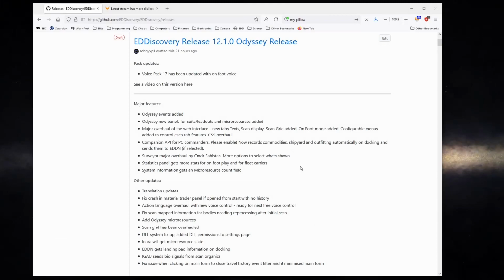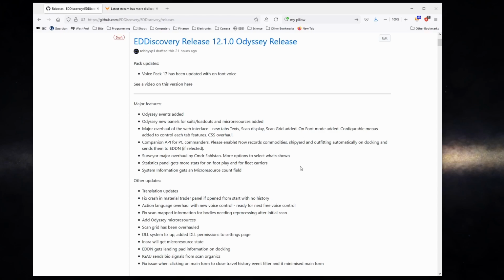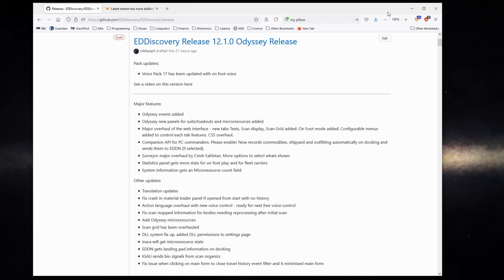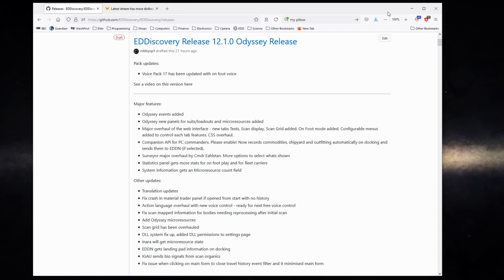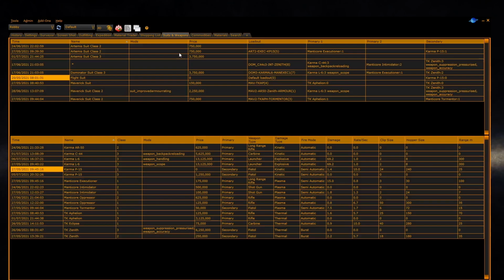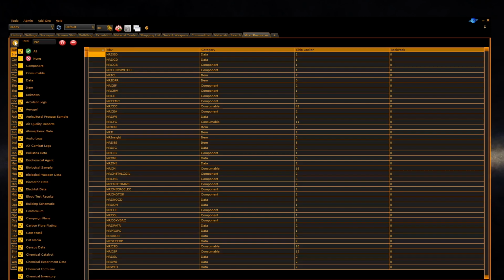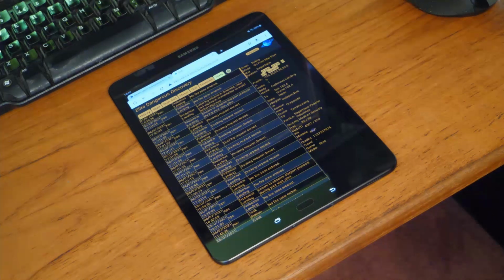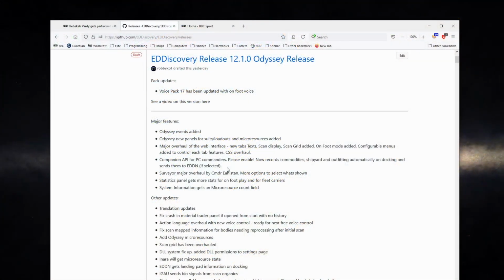Elite Dangerous Discovery Release 12.1 - Odyssey support, improved web interface, CAPI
In this episode, we cover whats new with Release 12.1.

12.1 added panels and journal entries for Odyssey, improves the web interface, does more for PC commanders with CAPI.

and pick the latest 12.1.X version.

01:38 Suit Panel
02:05 Microresources panel
02:19 Web Interfaces ROCCAT grid